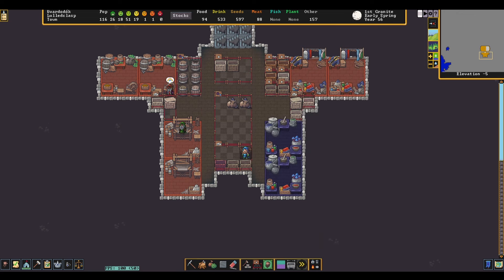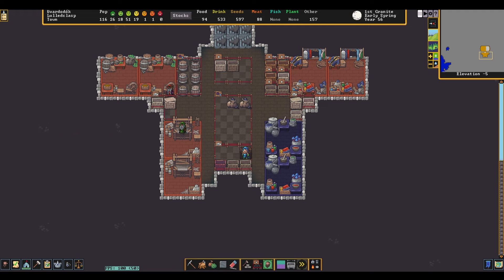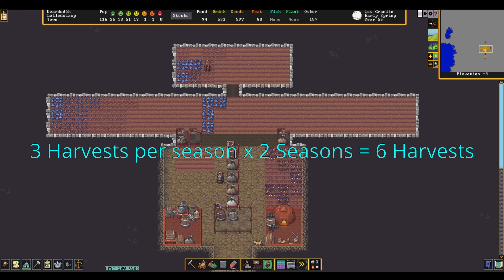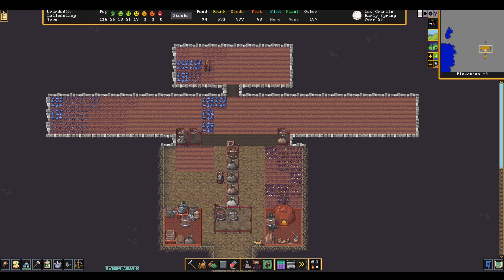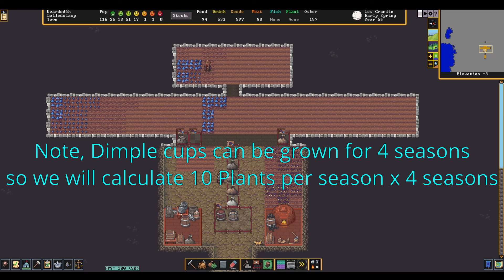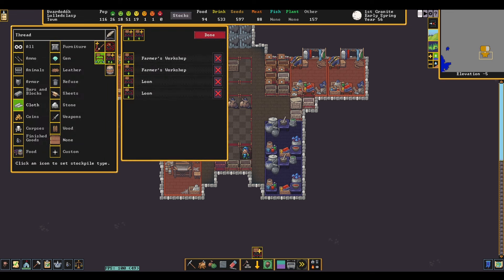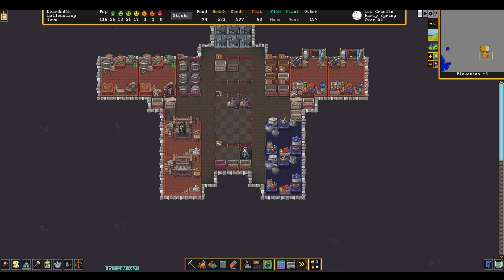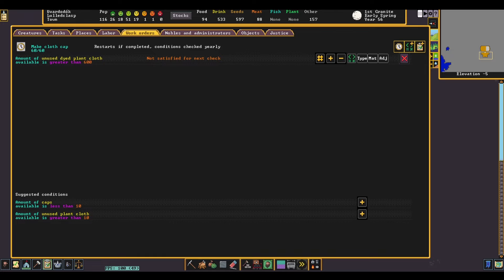Clothing Automation Dwarf Fortress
In this video I go over some steps on how to set up a stable plant cloth clothing industry. Calculating the necessary farm tiles is covered heavily.